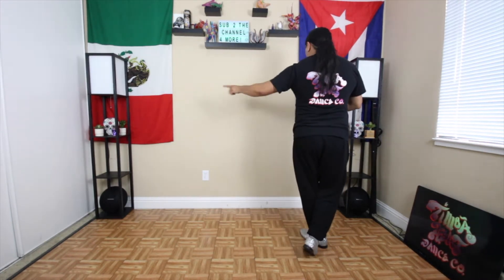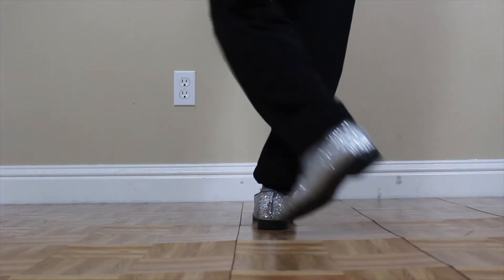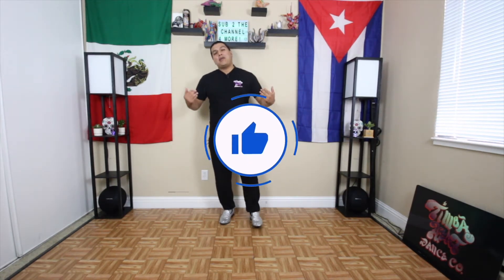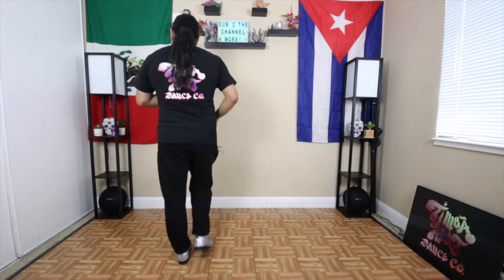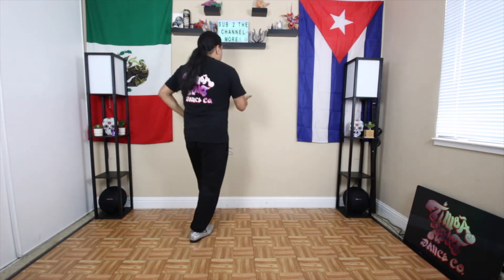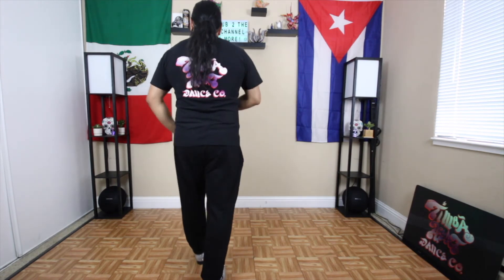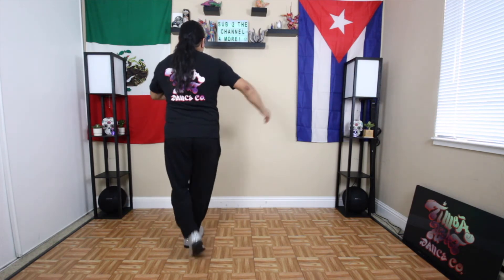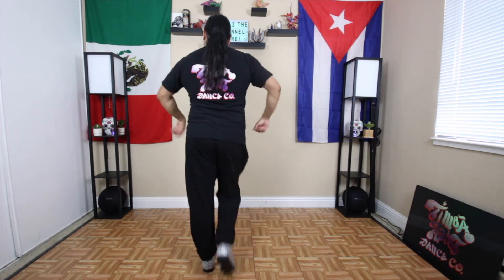You NEED to Know this Intermediate Move Now!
This move is a key component of any dance routine and is essential for developing your technique. In this video, we'll go over the details of the "Suzy Q Largo" Move and give you the resources you need to start practicing it today!
Ever wanted to know how to dance the hottest Latin dance in the world? Don't want people to be watching you while feeling too shy or awkward learning the steps?  Want to learn the terminology of the moves and finally know how to do the actually step?
Look no more because Timba Heat is here to help with all of your salsa needs and concerns!
Haven't seen the previous series? Check out this playlist so that you're not left behind!

For more info about online classes, team auditions, outdoor events, and much more!
See you on the dance floor and keep dancing my friends!
Song: Guaguanco - Carribean Flavors
Artist: Vodovoz Music Production